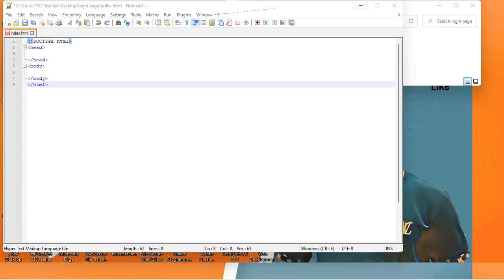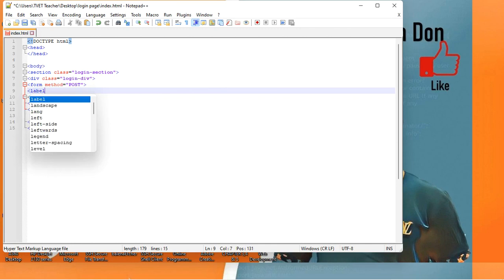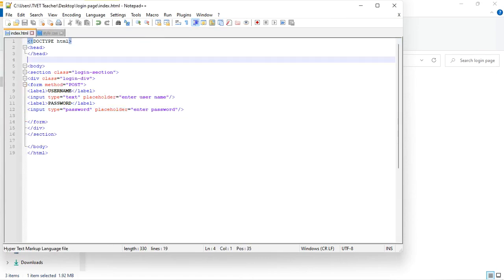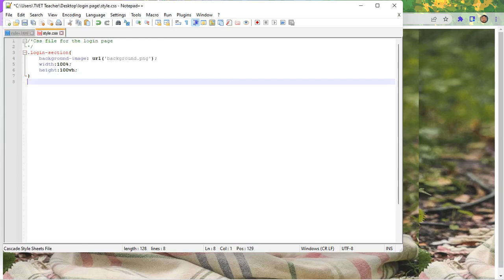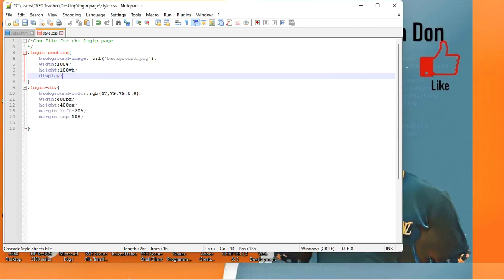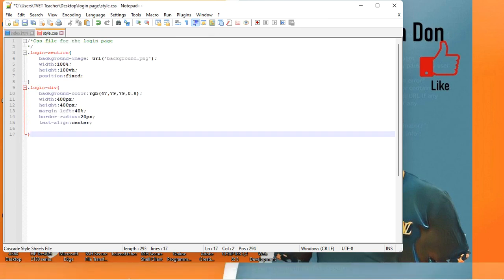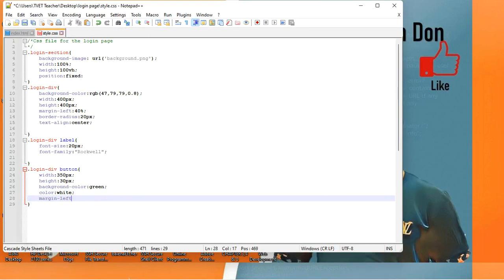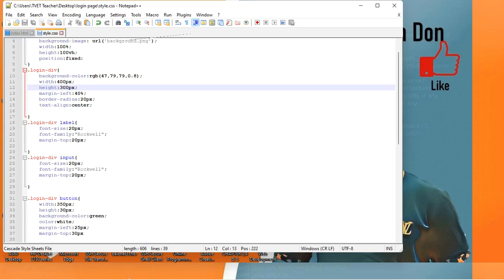Create a Login Page in 19mins! Using HTML & CSS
USING HTML & CSS TO BUILD A LOGIN PAGE